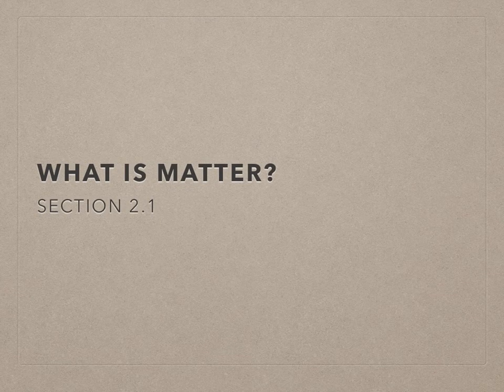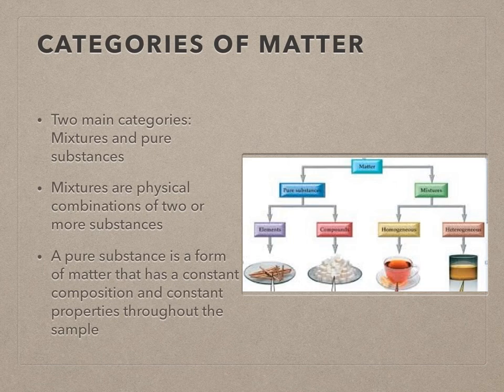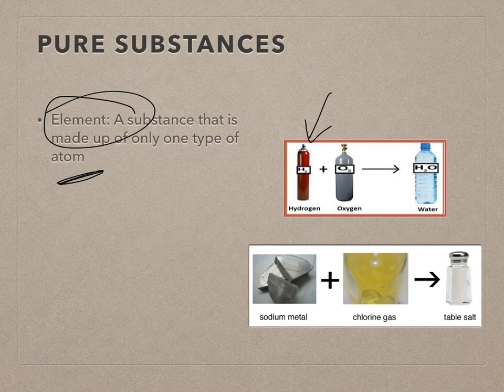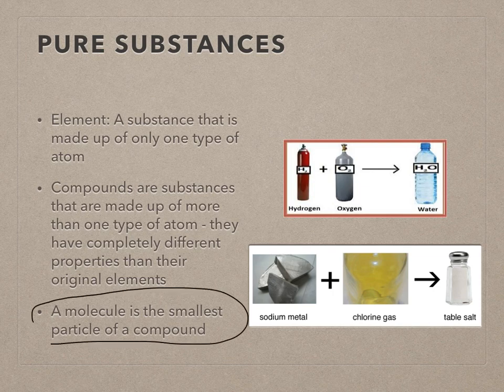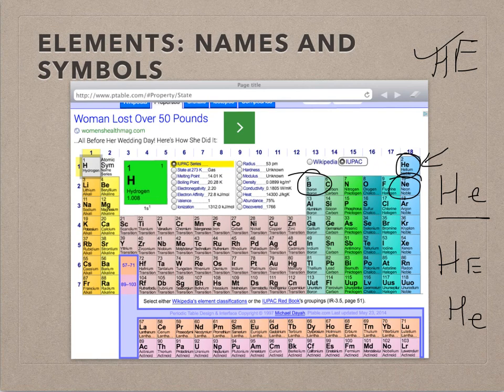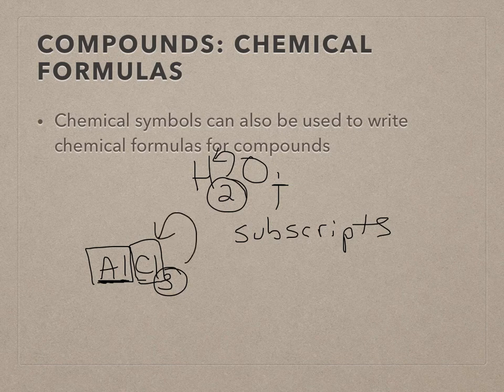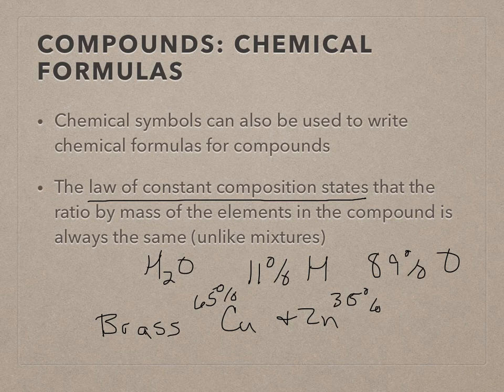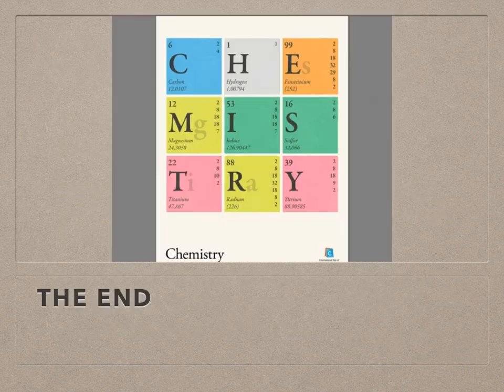Tiger Chemistry 2 1